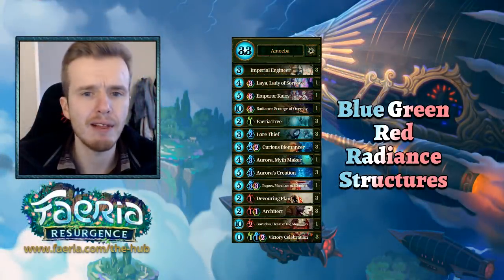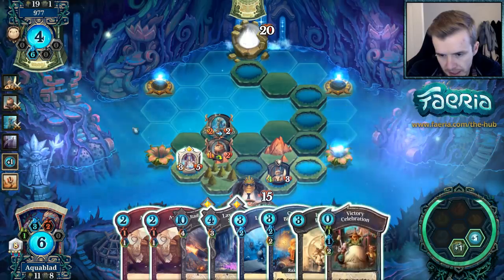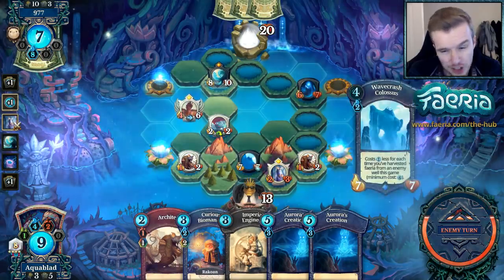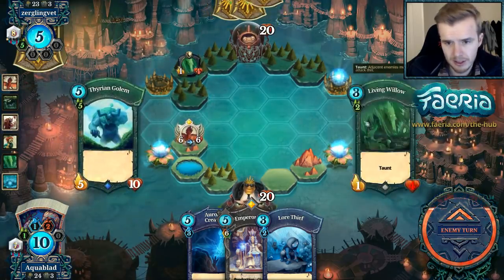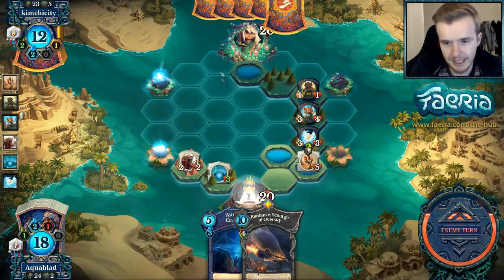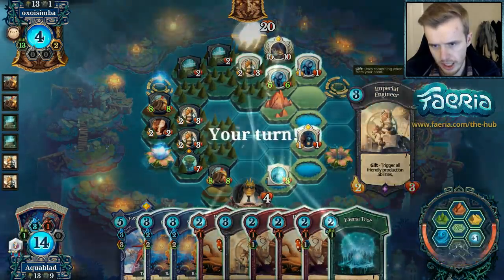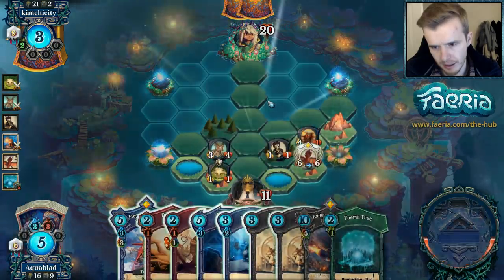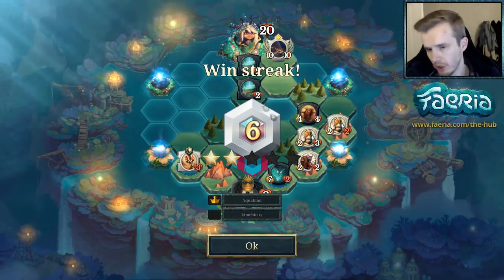Faeria - Resurgence - Amoeba's Radiance Structures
Structure decks haven't had much relevance in the world of Faeria but Amoeba has created a very powerful control deck built around Radiance.